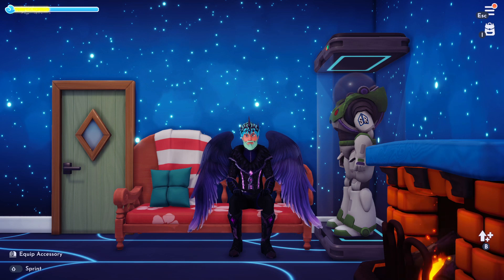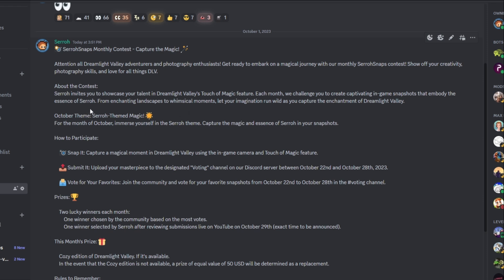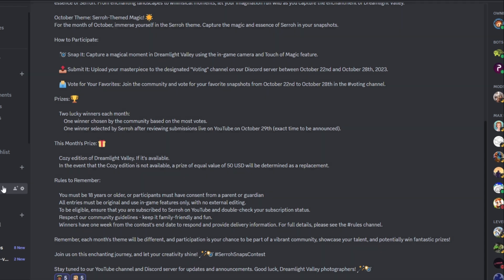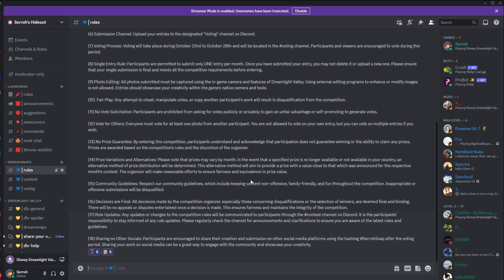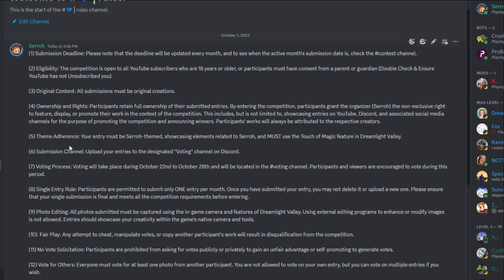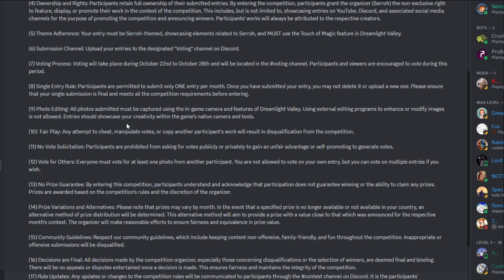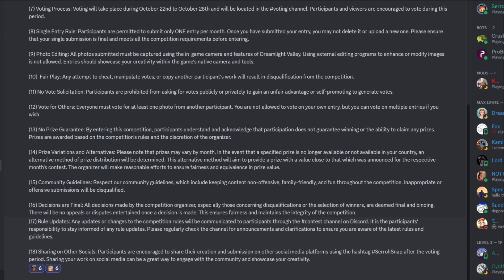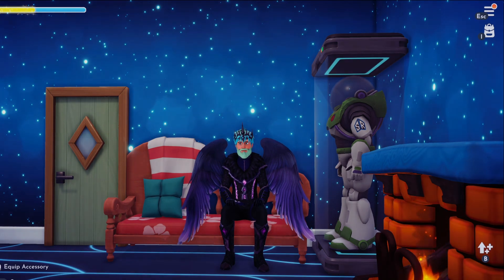Introducing SerrohSnaps! | Dreamlight Valley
In this video we take a look at a new community event hosted by Serroh and within the DLV world. Here we will use Touch of Magic to create DreamSnap photos and win cool stuff.